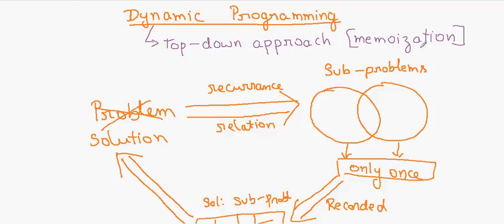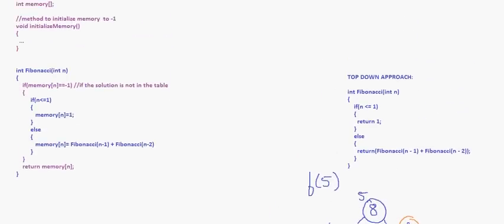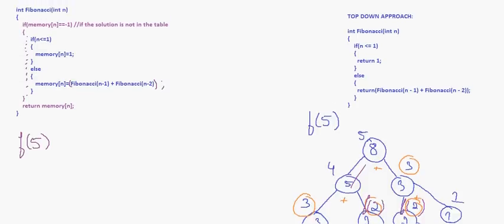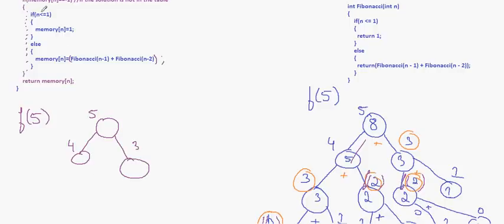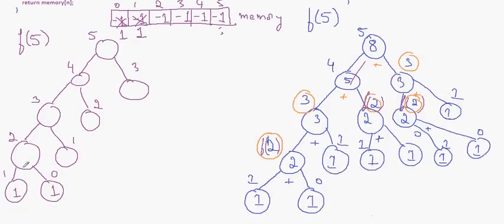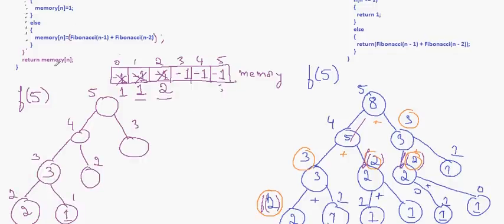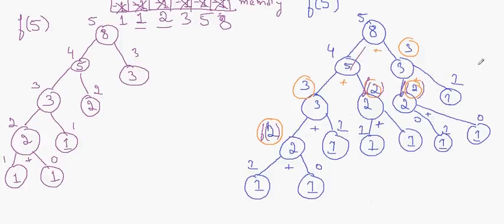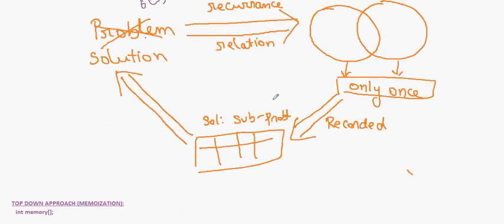Dynamic Programming with memoization [Top-Down Approach]